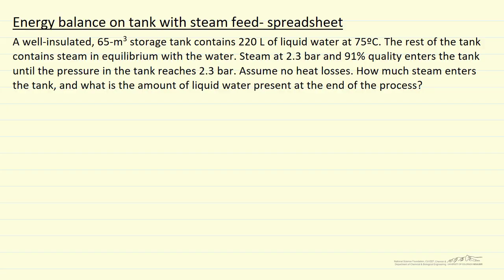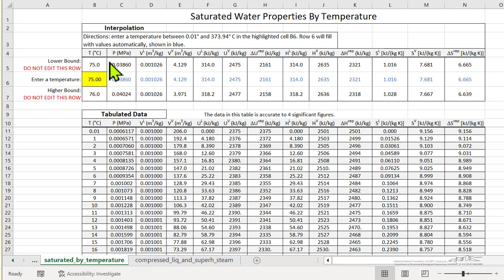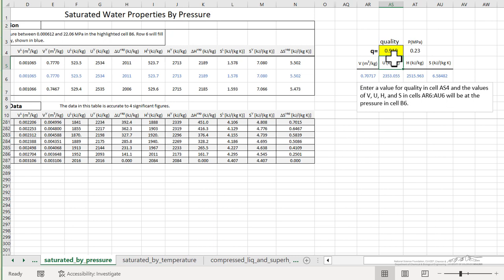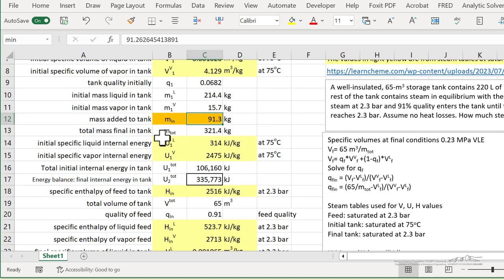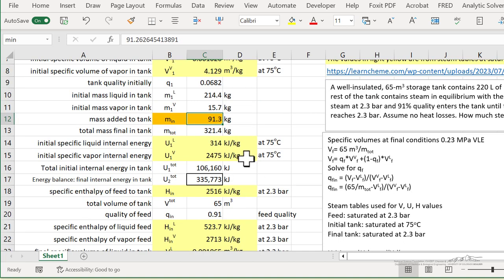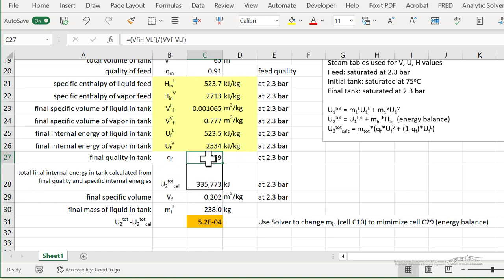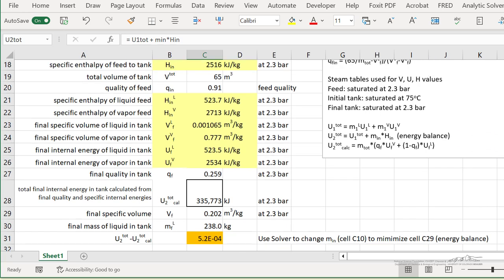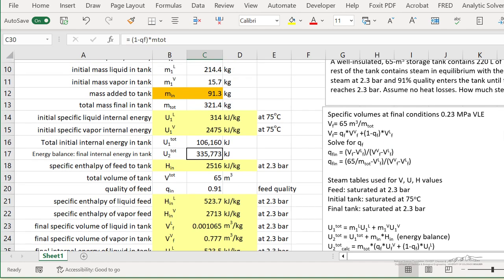Energy Balances on Tank with Steam Feed - Spreadsheet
Organized by textbook Describes how to use spreadsheet that solves the energy balance for tank that is fed steam with a quality of 0.91 until the tank pressure equals the feed pressure.
Also see our website for screencasts organized by textbook